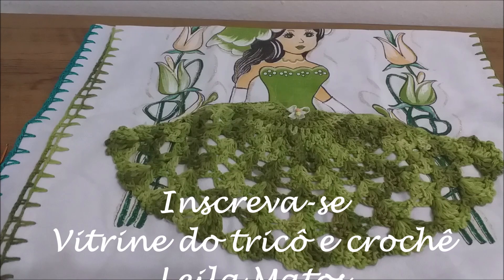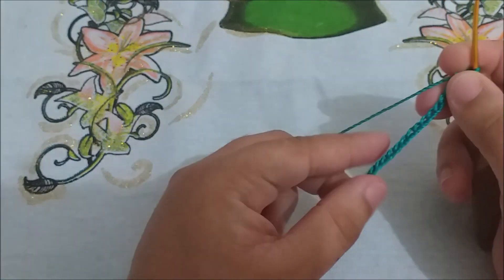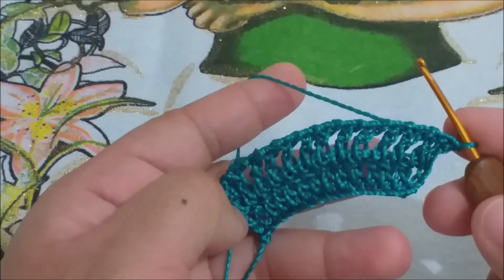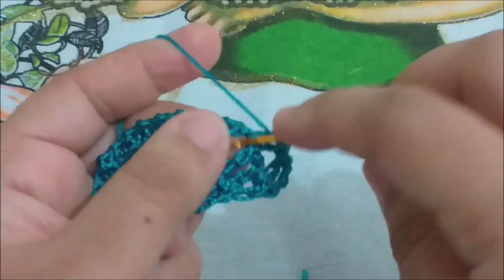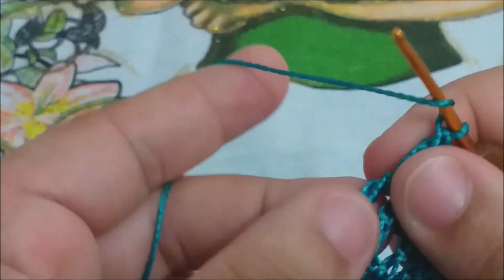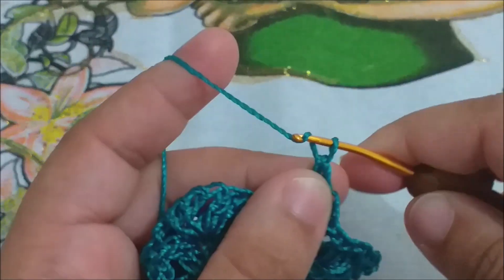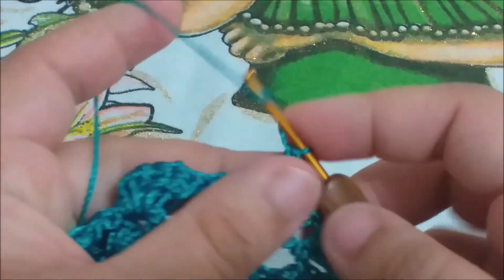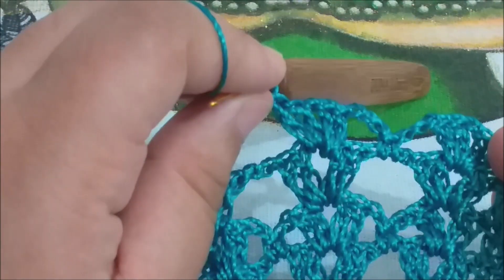SAIA EM CROCHÊ PARA APLICAÇÃO EM BONECA DE PANO DE PRATO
Olá meu nome é Leila Matos sou artesã minha arte predominante é o Tricô e Crochê .🧶🤗
Na aula de hoje iremos aprender essa linda saia em crochê para panos de prato, fácil, linda perfeita para adornar seus panos!! Boa Aula
Link para adquirir os panos de prato 🛍🧶

Esse vídeo é GRATUITO, com exibição EXCLUSIVA aqui no YOUTUBE. Meu desejo é compartilhar minha arte com pessoas que querem fazer por hoby,terapia, vender ou decorar a própria casa ou até mesmo presentear.
Grande beijo e um forte abraço, Deus abençoe!!
Leila Matos

Convido vocês a conectarem comigo💻🖥📱

Fɑçɑ parte do nosso Grupo de Crochê no Facebook, será um prazer ter você lá. Fico ɑguɑrdɑndo, pɑrɑ que possamos ter um contato mais próximo!!

Fico ɑguɑrdɑndo, seu e-mail pɑrɑ que  possamos ter um contato mais próximo, tirar dúvidas, dar suɑ opinião e receber fotos de seus trɑbɑlhos feitos ɑtrɑvés de nossas ɑulɑs aqui no YouTube.

Agradeço o carinho de vocês, que Deus abençoe poderosamente o lar de cada um(a)
Aguardo vocês 🧶🤗🤝🏽

Bjos Leila Matos 🧶🤗💋